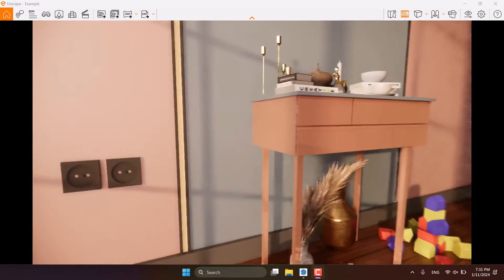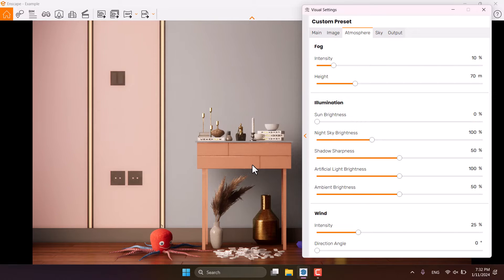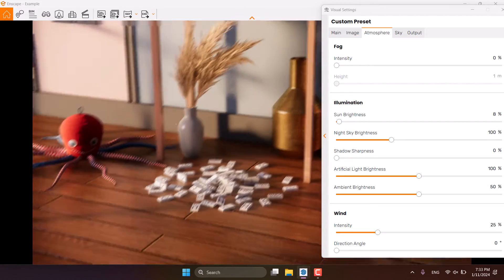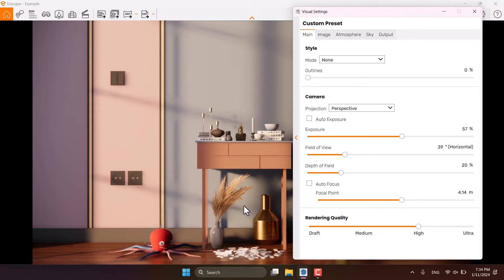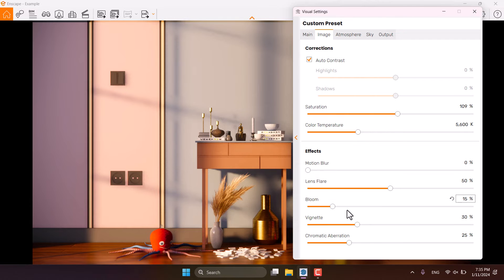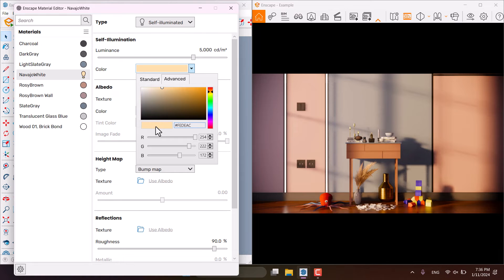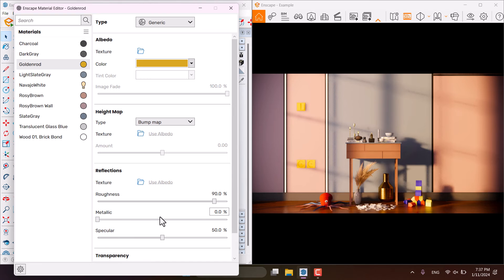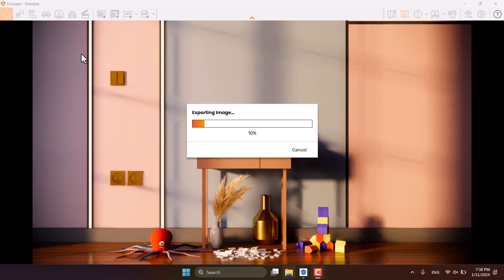ENSCAPE 3.5.6 For SketchUp Tutorial: Best Rendering Setting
THIS TUTORIAL WAS RECORDED, EDITED AND PUBLISHED By @SketchUpArchStudio